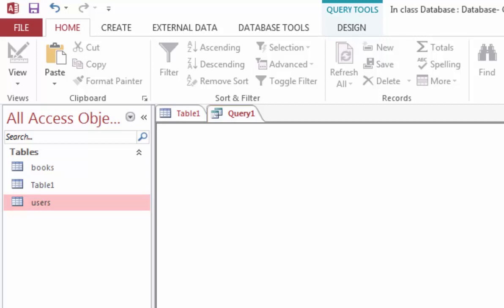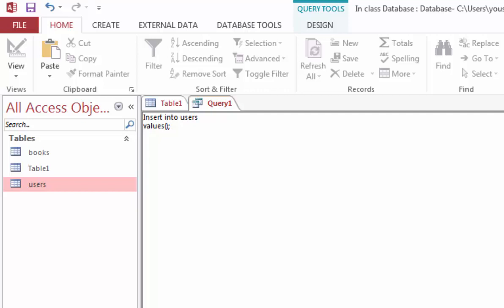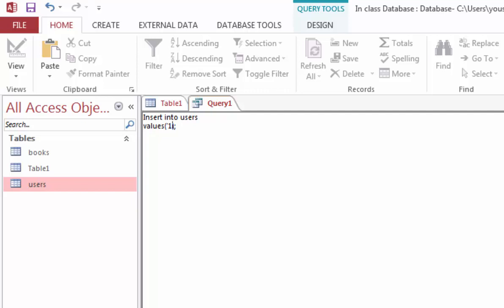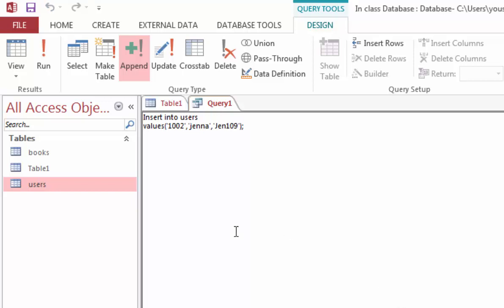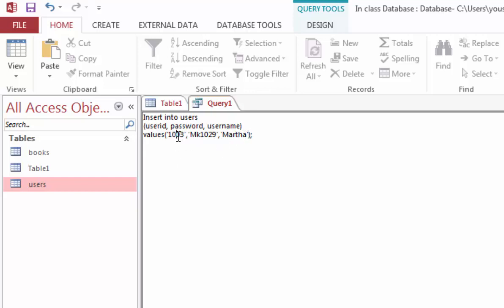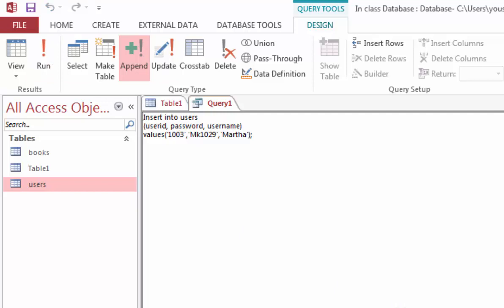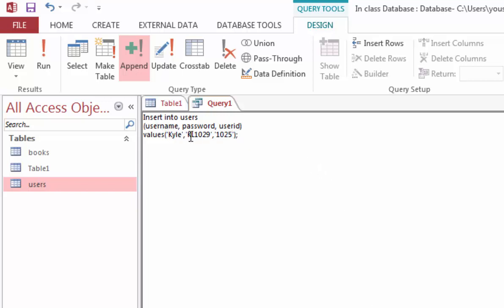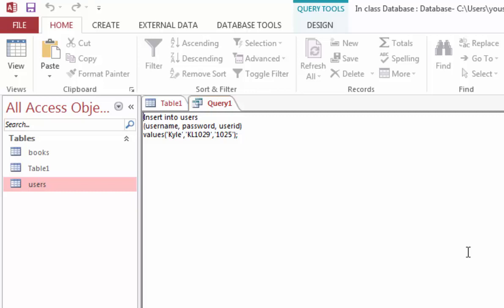SQL Insert Data command